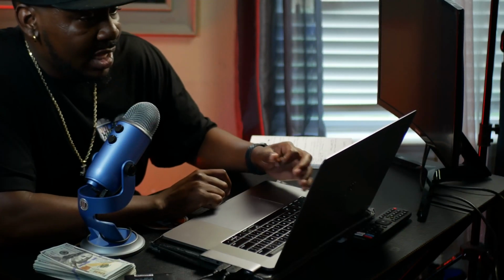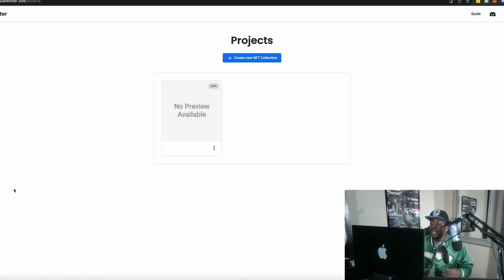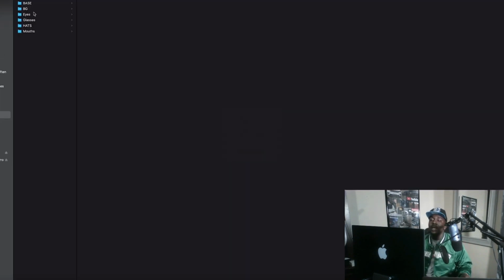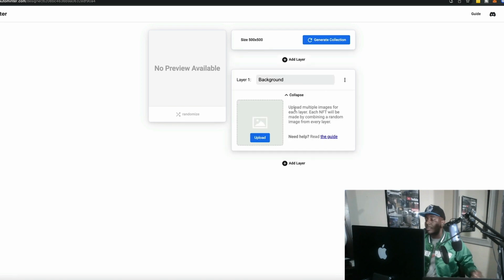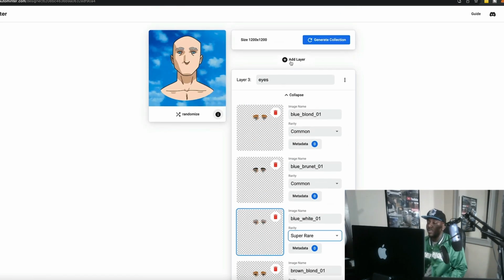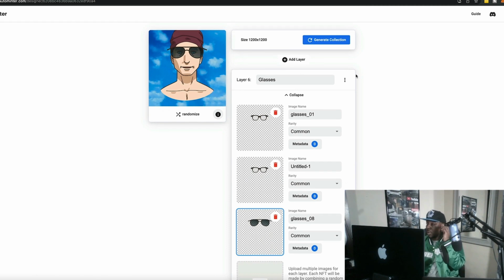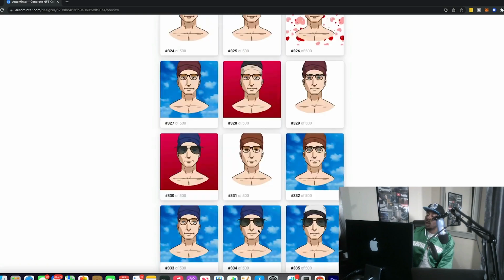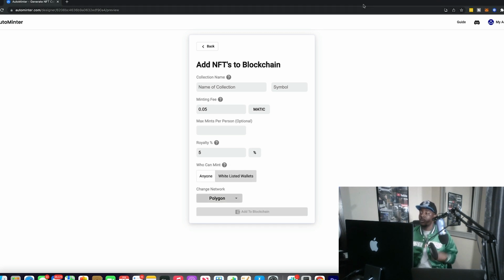STEP BY STEP How to Create NFTS - EASY SOFTWARE NO PHOTOSHOP NO CODE Generate NFT Collection Online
Waddup fam, today i go over a easy way that you can generate nft collection WITHOUT PHOTOSHOP WITHOUT CODE! , COMMONLY WE ALL want to create nft collection, and in this video i show how to generate nfts, as wellas how to create nft collection, as well as how to create nfts, and how to make nfts beginner, and how to make your own nft collection, so that you can learn how to make auto generated nfts, and generate nft collection online with this tool you can generate nft collection metadata, you can also generate nft collection website, if you want to learn how to auto generate nfts, or how to make an nft collection with no coding knowledge, then you can create nft collection no photoshp, and create nft collection no code.

Crushing it
Tools of Titans: The Tactics, Routines, and Habits of Billionaires, Icons, and World-Class Performers